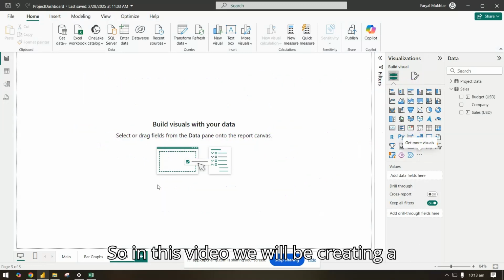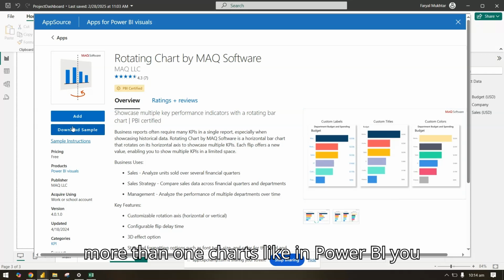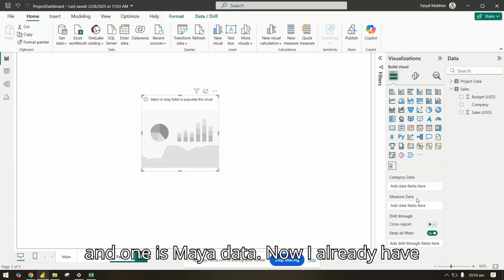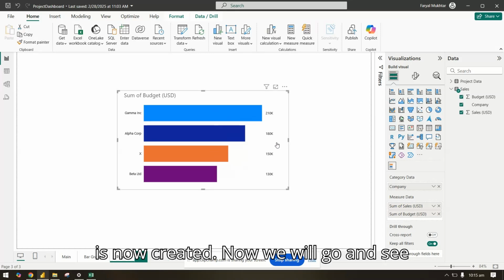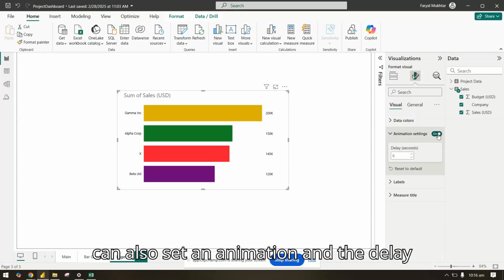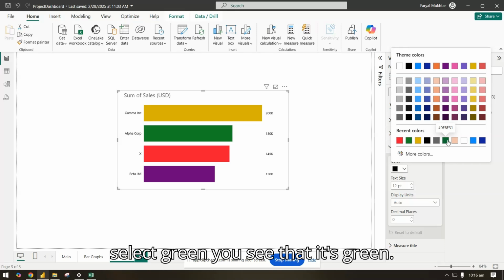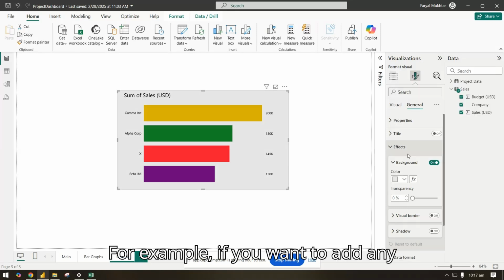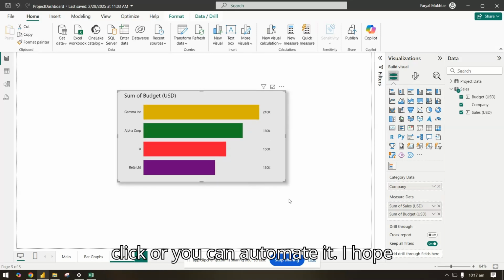How to Create a Rotating Chart in Power BI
Learn how to create a dynamic rotating chart in Power BI to visualize sales and budget data effectively. This tutorial walks you through step-by-step instructions to enhance your reports with engaging visuals.